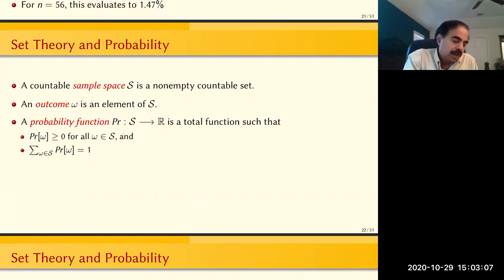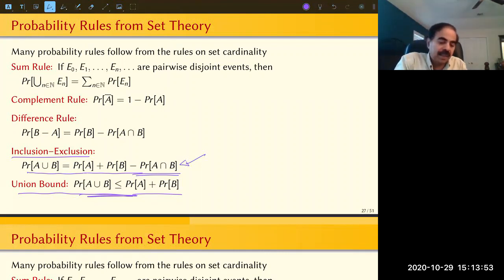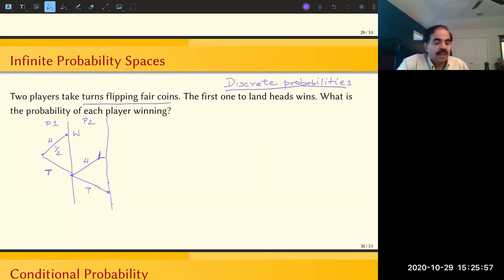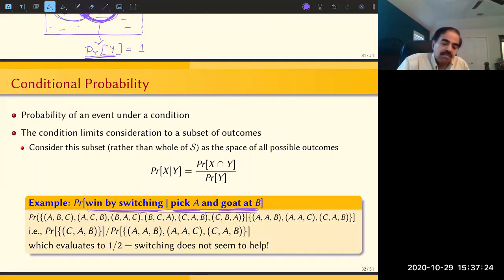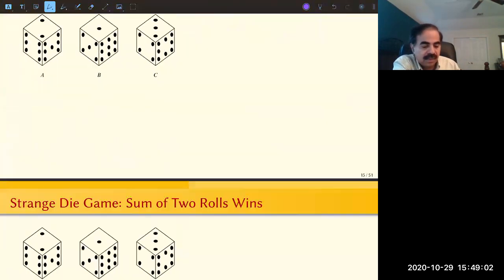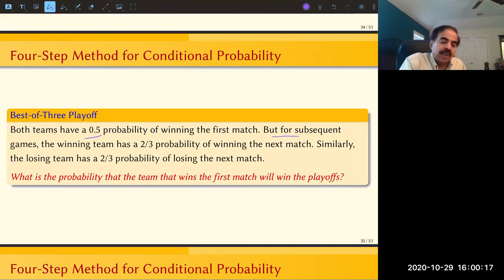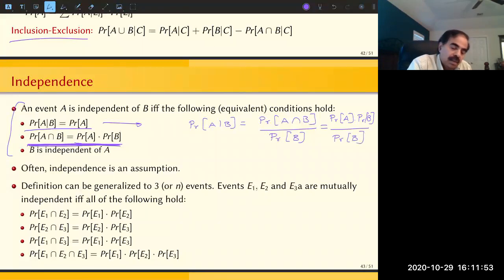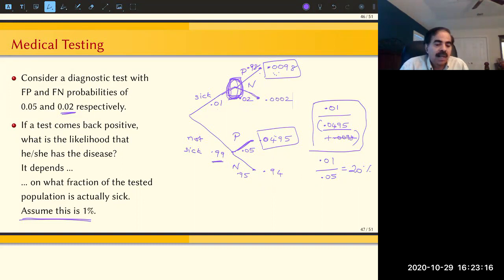Probability III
00:00 Blank
20:44 Probability rules from Set theory
35:20 Infinite probability spaces
44:00 Conditional probability
01:19:53 Rules for conditional probability
01:26:50 Medical testing
01:38:10 End